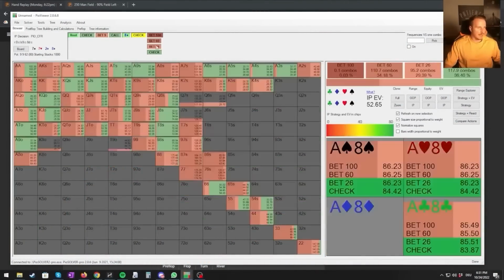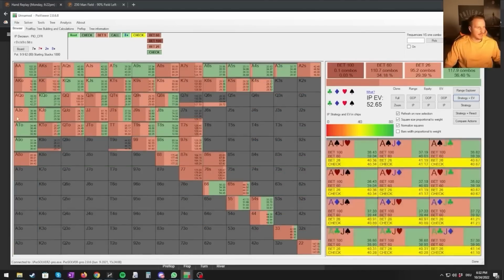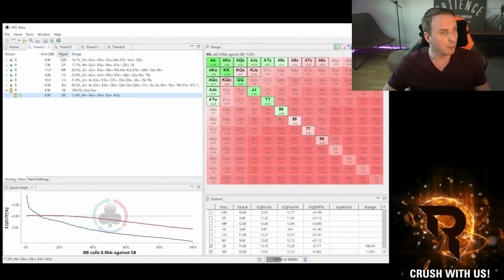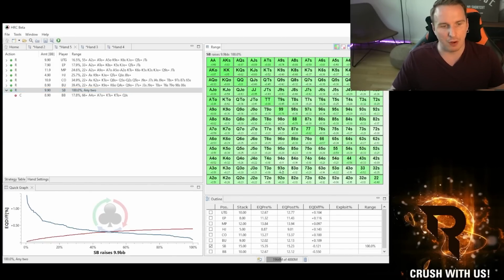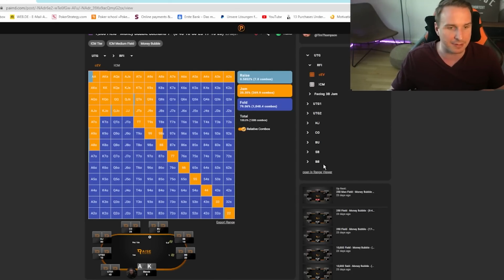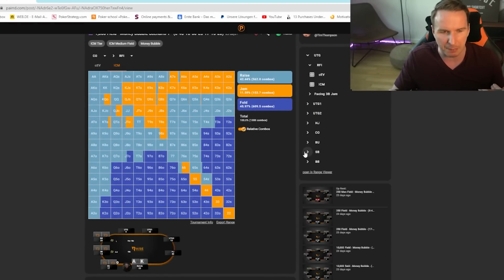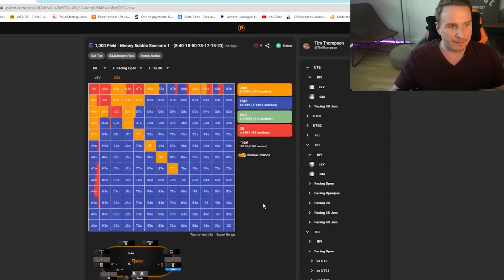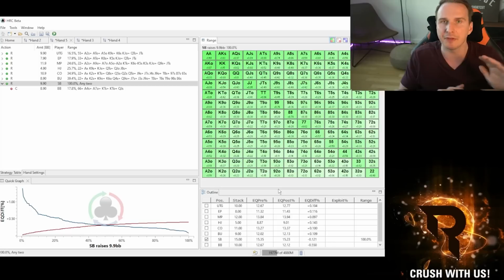This Pisses Me Off...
Today Ben elaborates on the previous video discussing one of the biggest threats coming to the live poker tables. What are your thoughts?

SMAPP for $80 off Tournament Masterclass Apprentice
SMEXP for $150 off Tournament Masterclass Expert
SMKO for $200 off Bounty Beast
SMLIVE for $50 off Mastering Live Cash
SMCASH for $30 off Online Cash Apprentice
00:00 - Introduction
00:25 - Defining RTA and solvers
02:45 - GTO vs. Exploitative
09:15 - How having access to tools affects the game
13:05 - Difference between during and after a hand
20:20 - Ben's solution
26:55 - Showcasing the ease of cheating
Improve your game with one of the best tools out there over

Check out Bencb's Favorite poker tools!